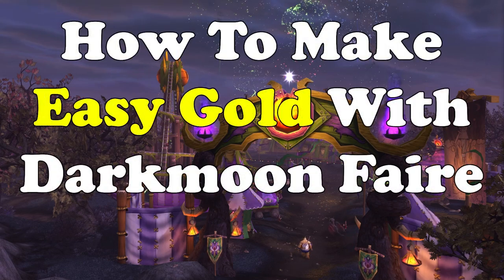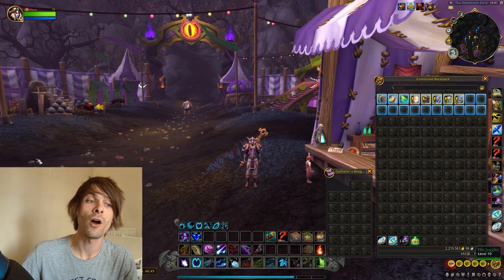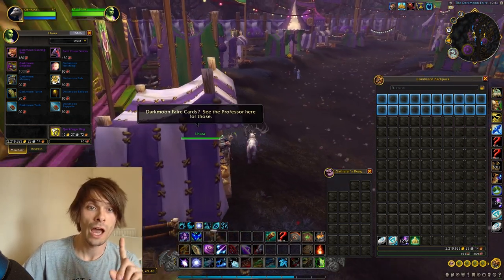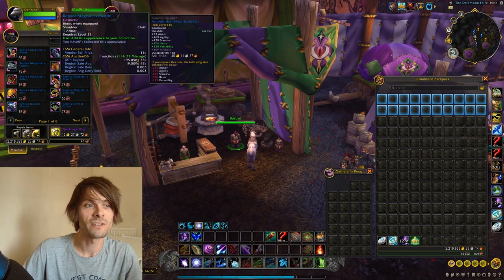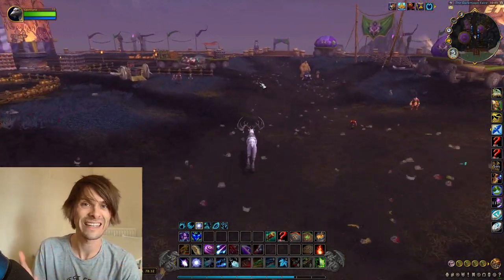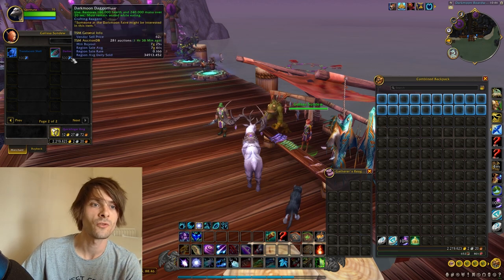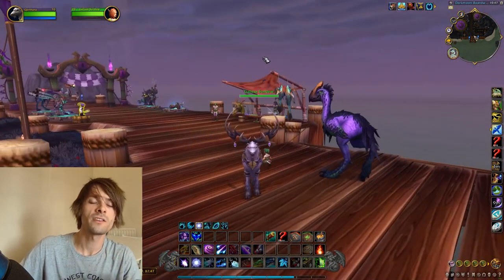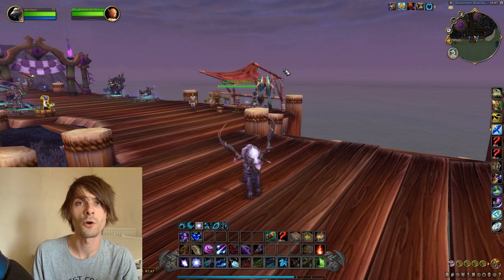How To Make Easy Gold With The Darkmoon Faire In WoW Dragonflight